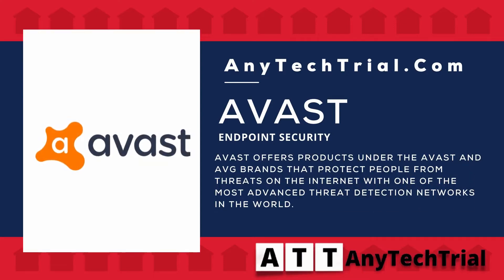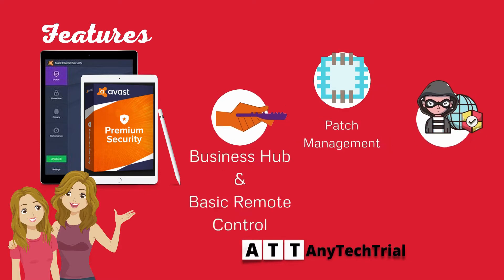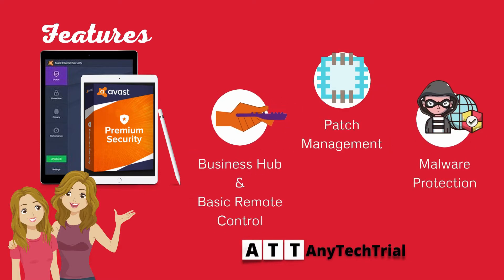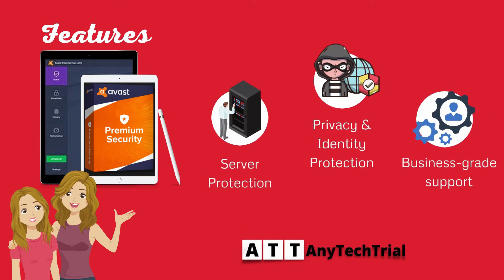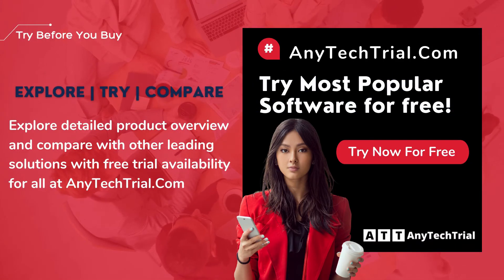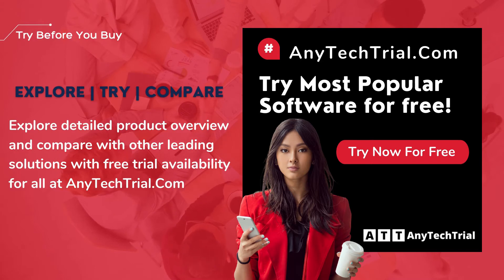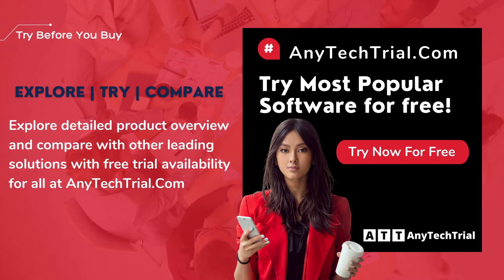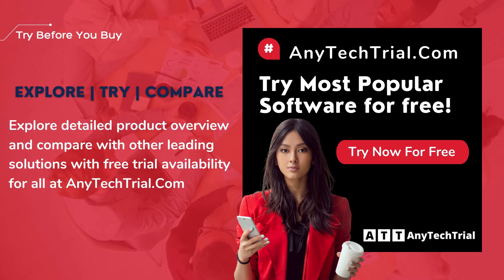Avast Endpoint Security Solution | AnyTechTrial.Com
Avast offers products under the Avast and AVG brands that protect people from threats on the internet with one of the most advanced threat detection networks in the world.
It is featuring Business Hub & Basic Remote Control, Patch Management, Malware Protection,